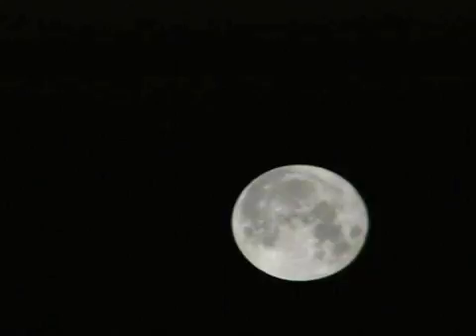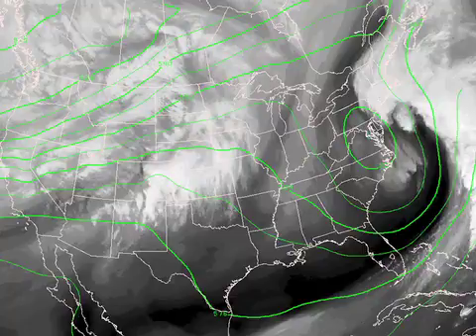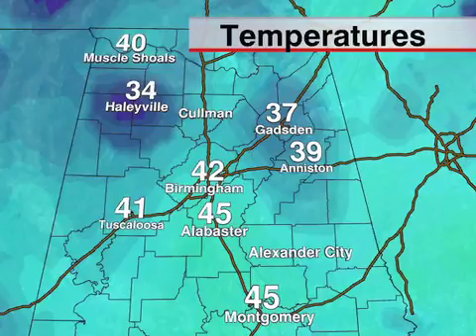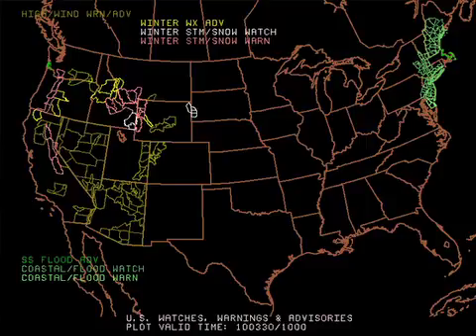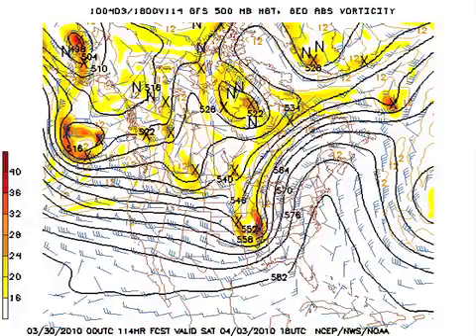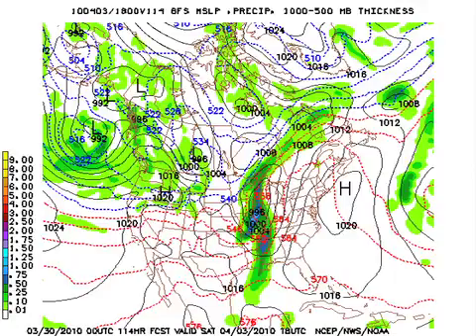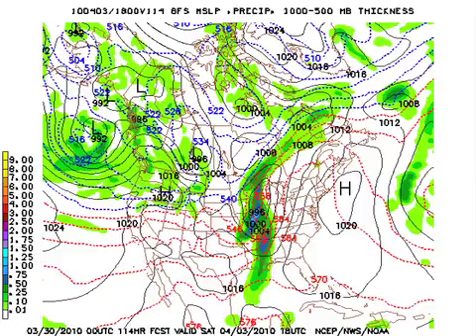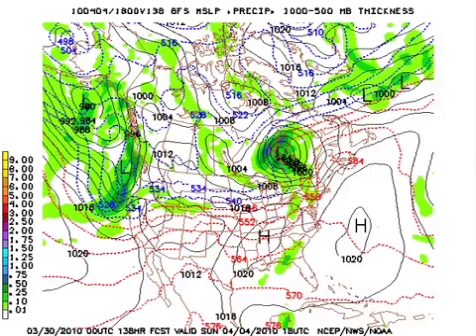March 30 Weather Xtreme Video - Morning Edition